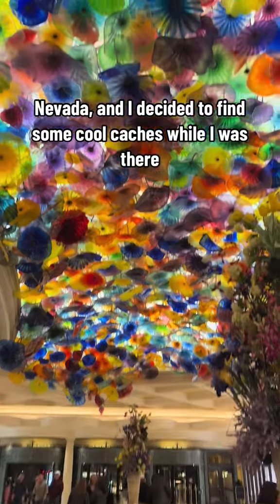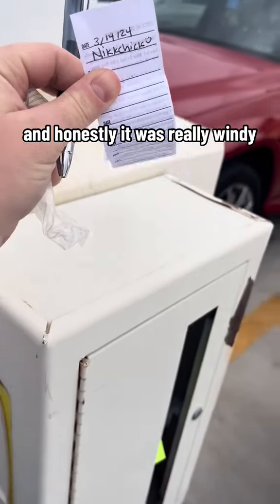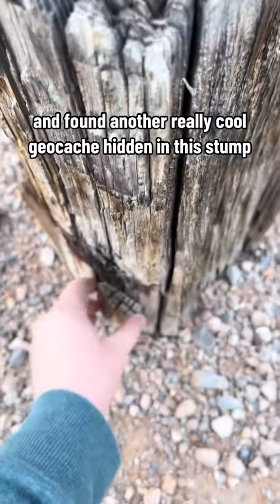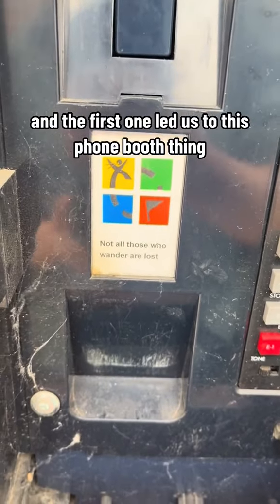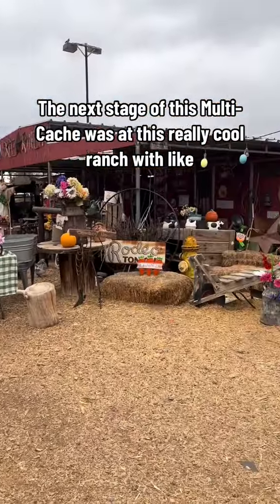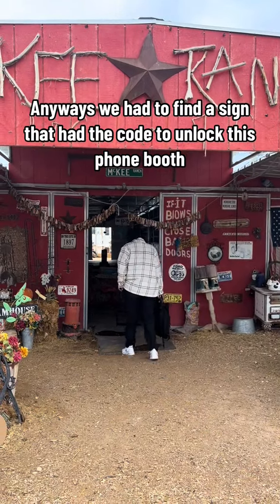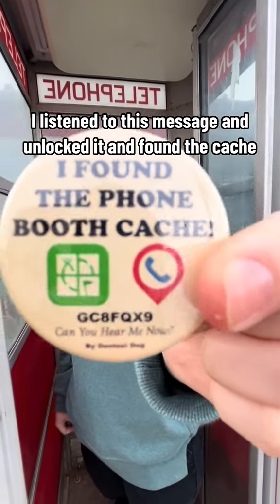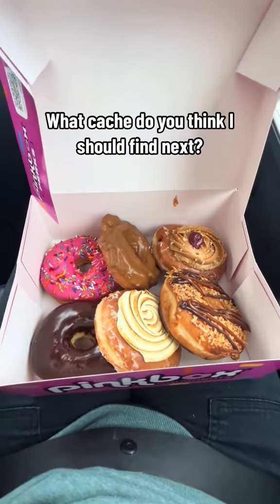💡 LEARN: Find a Multi-Cache 💡geocache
🧡 Have you ever found a Multi-Cache? 🧡